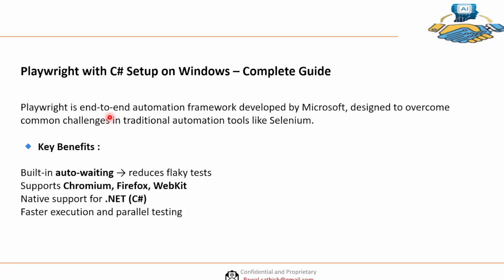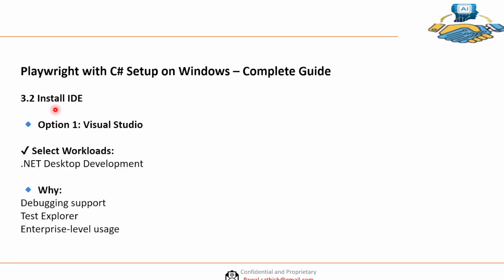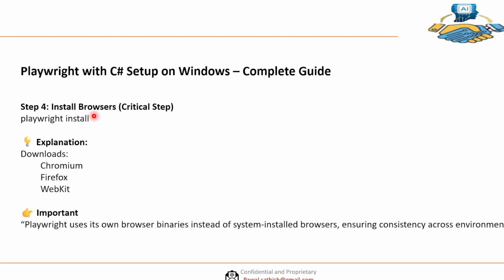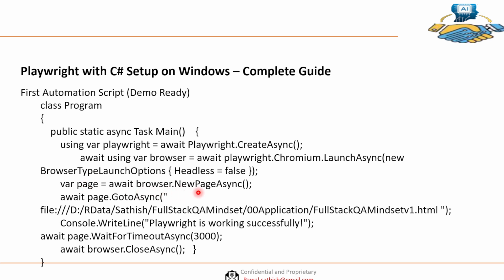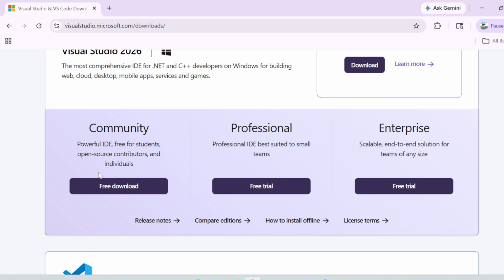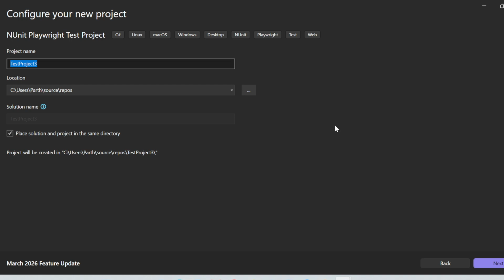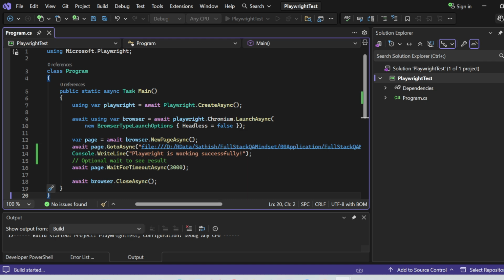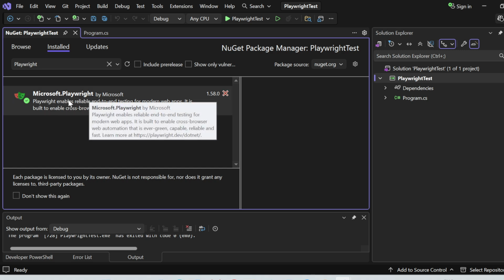End to End PlayRight Setup OR Playwright with C# Setup on Windows – Complete Guide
Playwright with C# Setup on Windows – Complete Guide,
playwright c#,
playwright .net,
playwright windows setup,
automation testing c#,
qa automation,
playwright beginner,
dotnet playwright,
playwright with c# setup windows,
playwright .net tutorial windows,
install playwright c# visual studio,
playwright automation c# beginner,